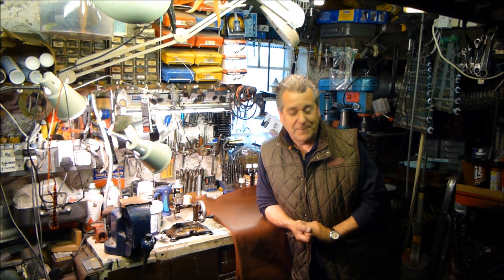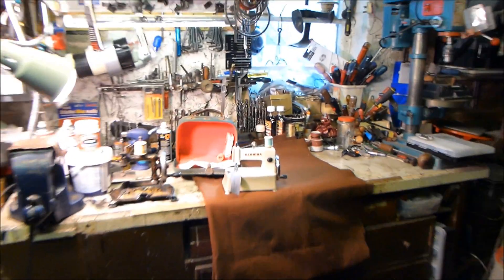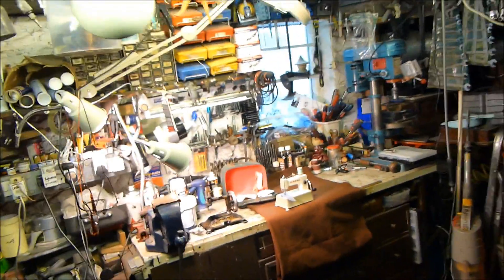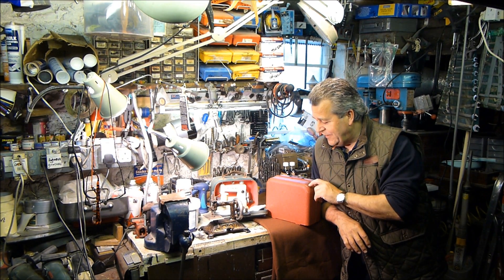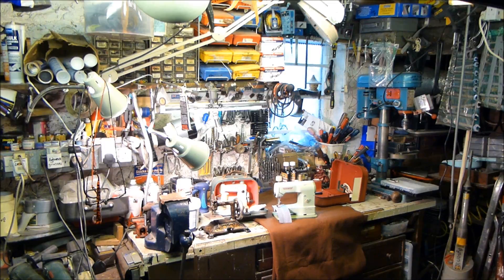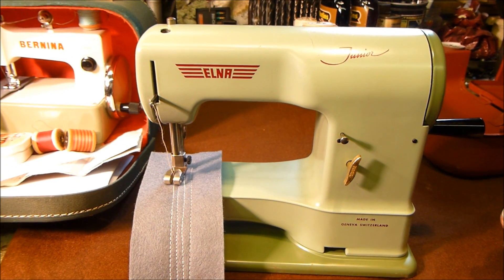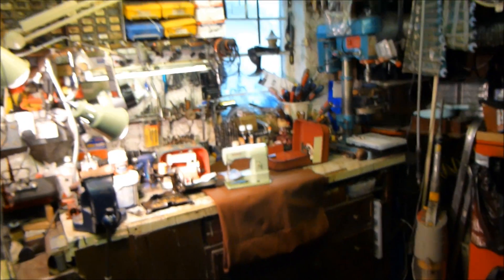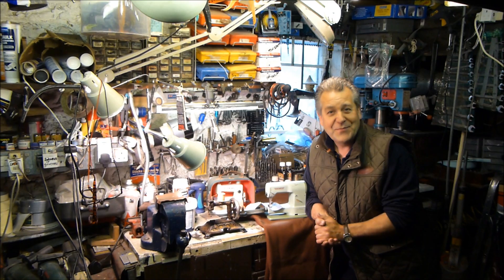Alex Askaroff presents the Bernina & Elna toy sewing machines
Hi, this is a little clip of two rare and sought after toy sewing machines. One is the Bernina and the other is an Elna Junior. The Elna is musical and Swiss made. It is super smooth to sew with. How I would have loved to have one of these as a child. I hope you all enjoy it and you can always visit me on my Sewalot site.